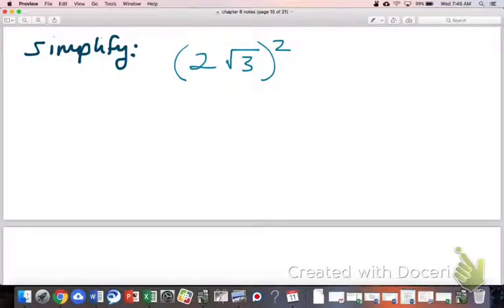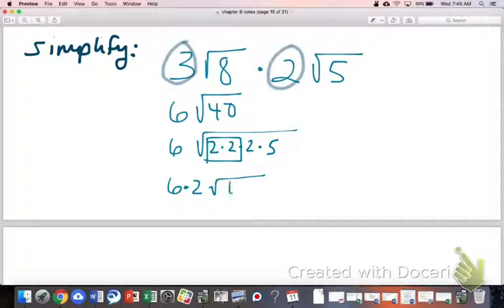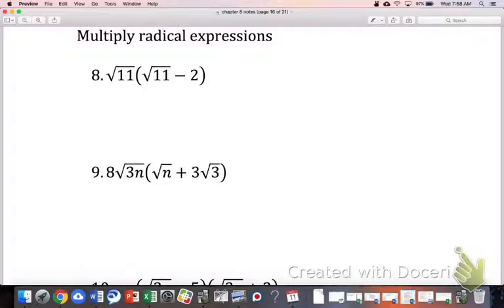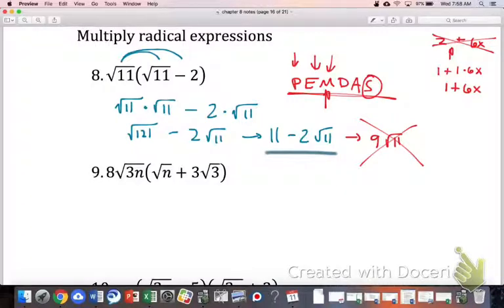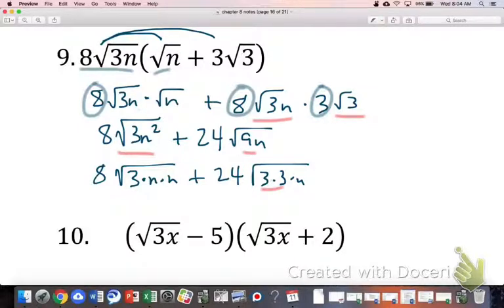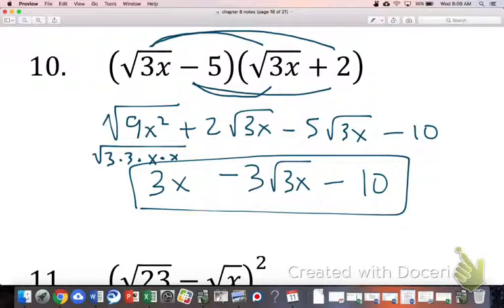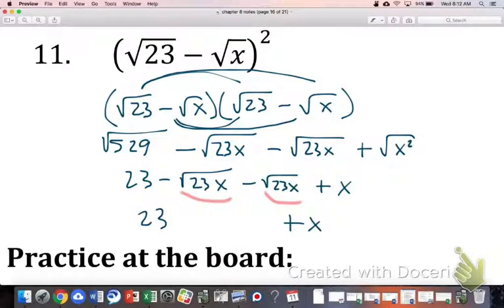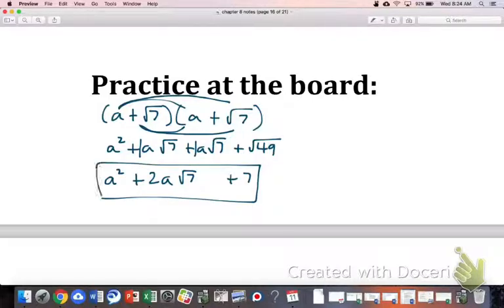April 11, 2018